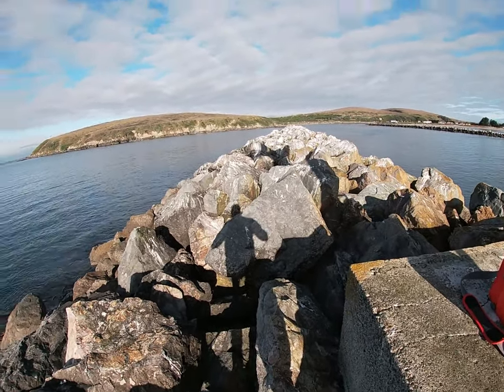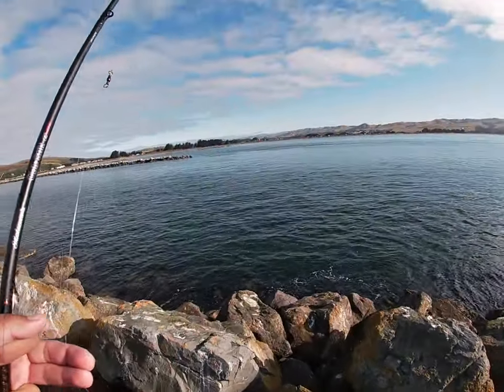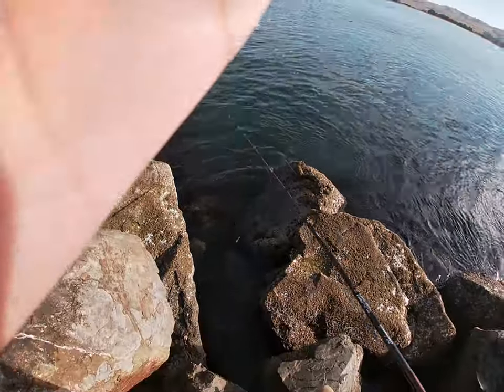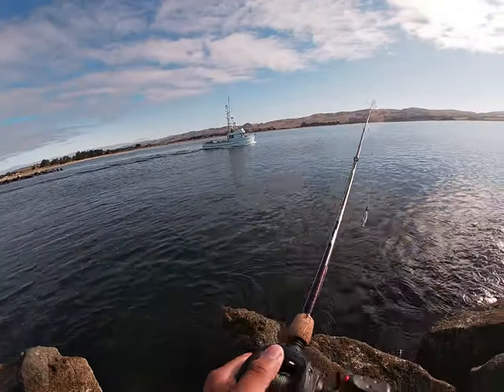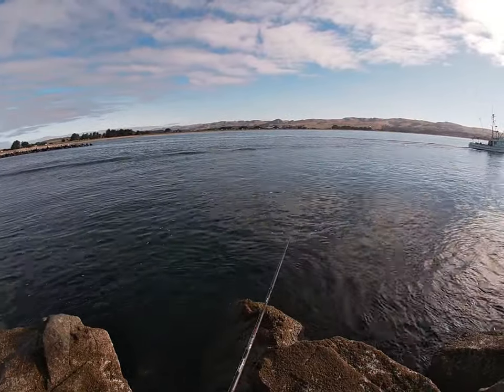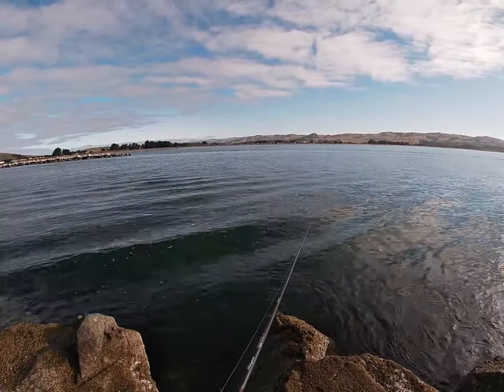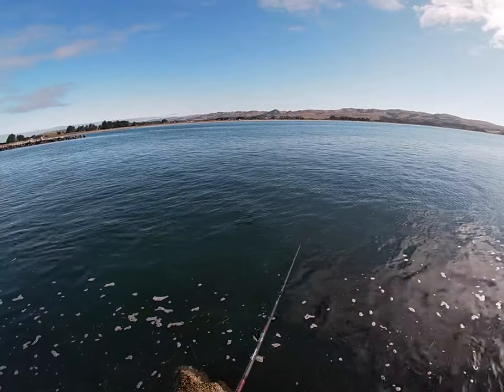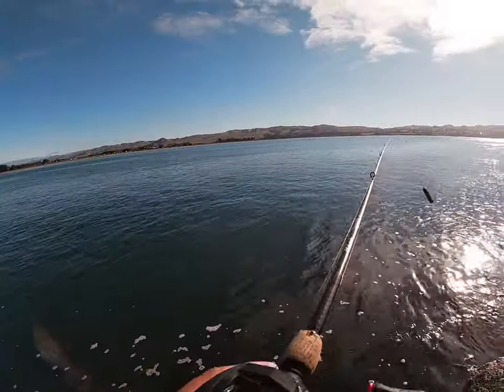Underwater Lingcod Action!!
fir st time using the water wolf, not gonna lie i was a little scared but it worked out just fine and hopeful i can use it more often.